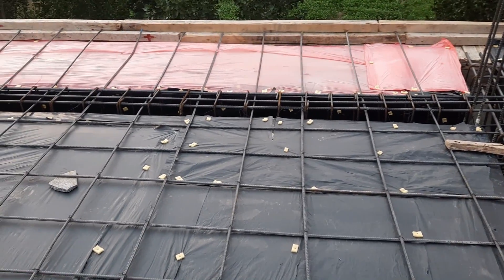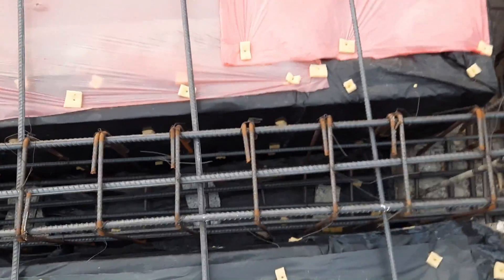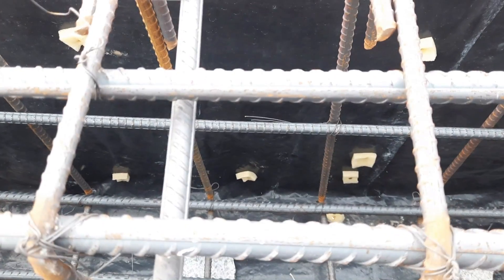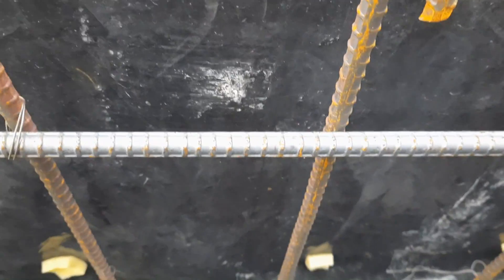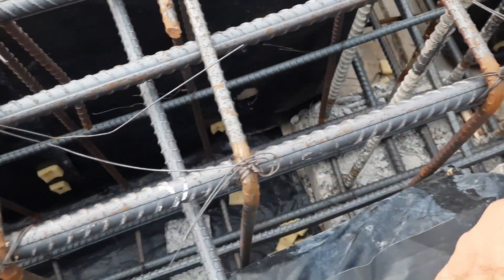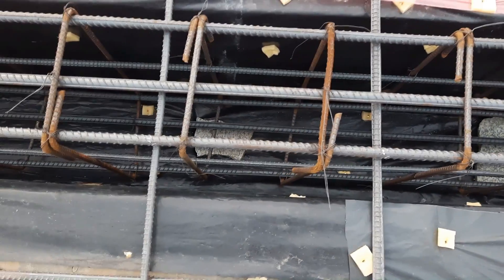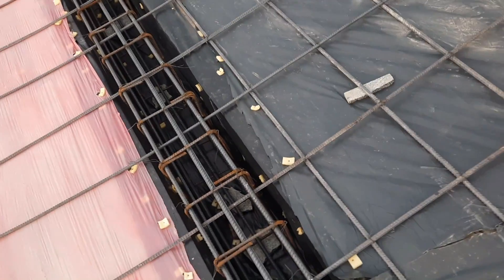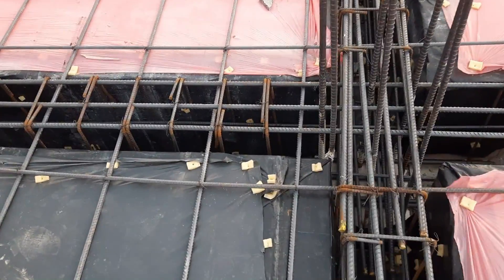28 Feet Span of Beam | Structural Design of Floor Beam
Depth of Floor Beam
size of Beam
Structure Design of beam
Beam Reinforcement details